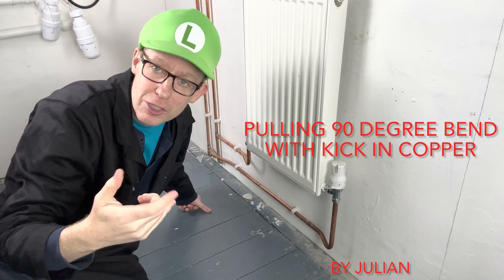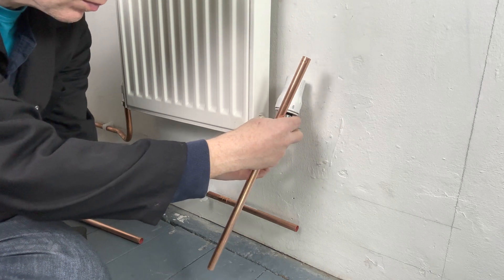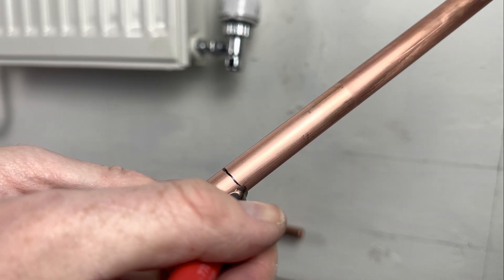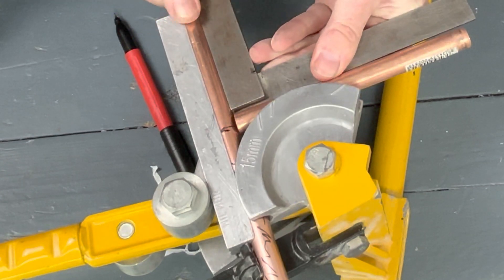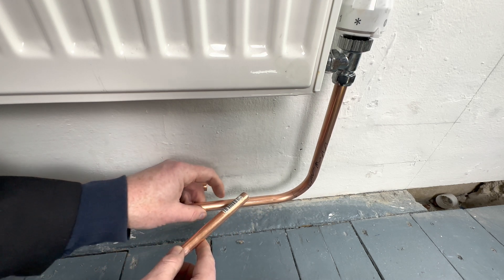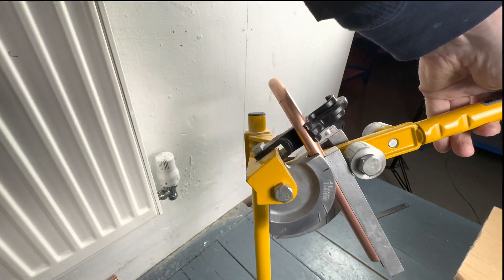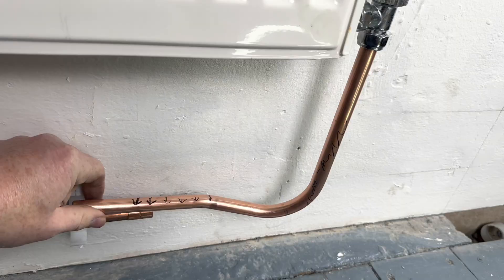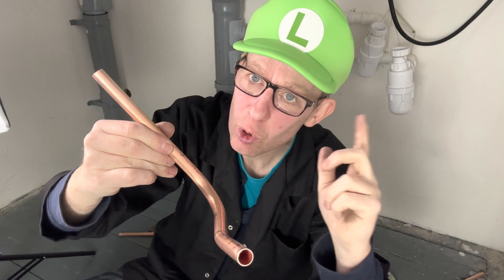Pulling and installing a 90 degree bend with a kick in copper pipe (4K).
A way to bend pipe with a kick looks very good on radiators especially and saves using a fitting.

Normally done in the second year of a plumbing course in the UK.